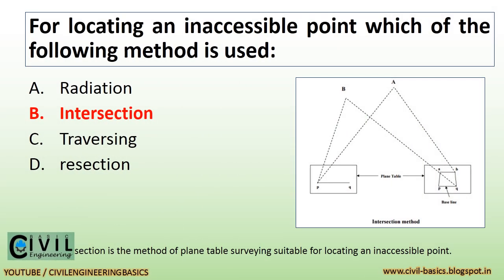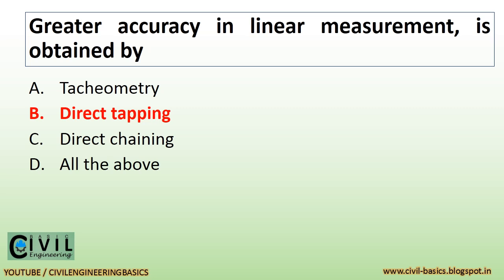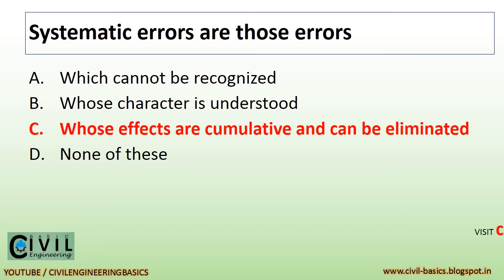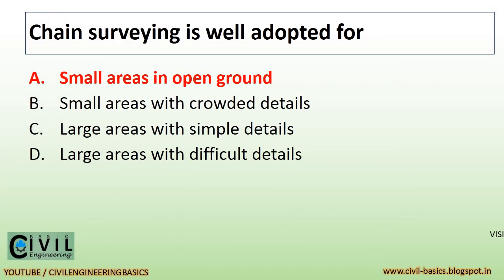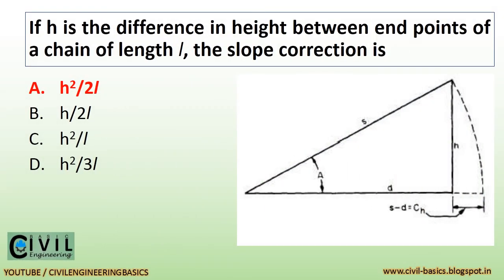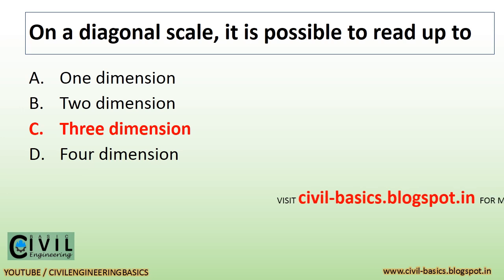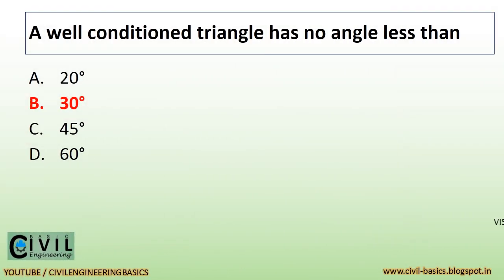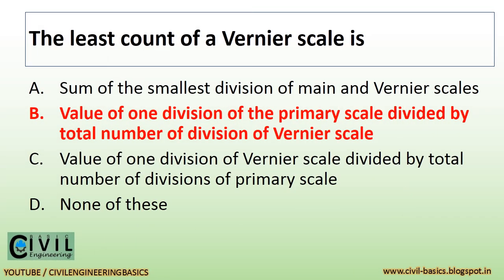SURVEYING CIVIL ENGINEERING || PART 1 || 20 MCQ QUESTIONS WITH ANSWER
THE ART OF DETERMINING RELATIVE POSITIONS OF DISTINCTIVE OBJECTS AND FEATURES ON THE SURFACE OF THE EARTH BY TAKING MEASUREMENTS IN THE HORIZONTAL AND VERTICAL PLANES, IS CALLED SURVEYING.

SURVEYING PLAYS VERY IMPORTANT ROLE IN THE  CIVIL ENGINEERING BRANCH. SO, IT MUST BE STUDIED VERY CLOSELY.
PRINCIPLE OF SURVEYING IS TO WORK FROM WHOLE TO PART.

TAKE A MCQ QUIZ OF ABOVE DISCUSSED QUESTIONS

SURVEYING SUBJECT MCQ
SURVEYING SUBJECT MULTIPLE CHOICE QUESTIONS WITH ANSWER WITH AUDIO AND PHOTOGRAPHS GIVES YOU GOOD UNDERSTANDING OF QUESTIONS EASILY.